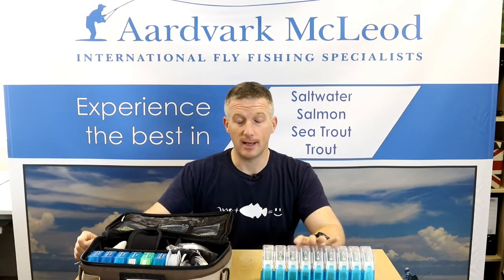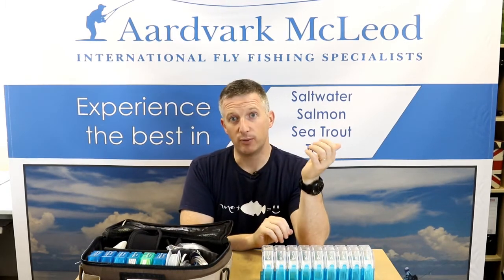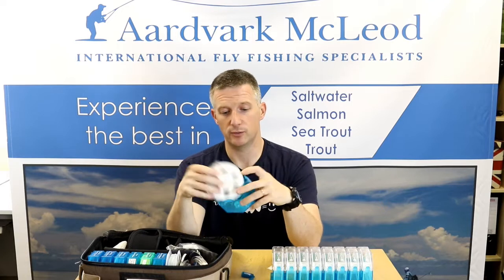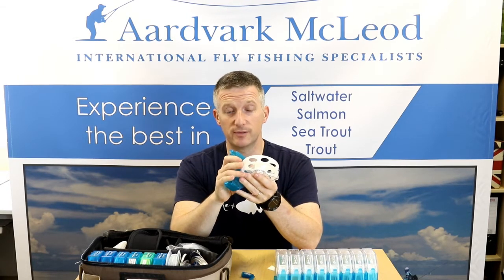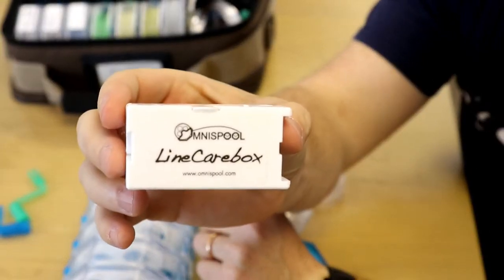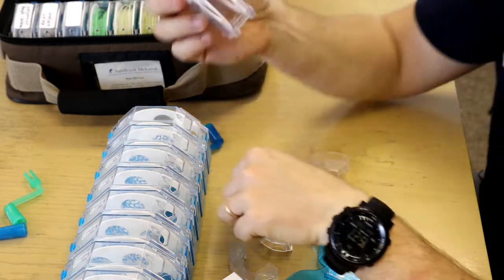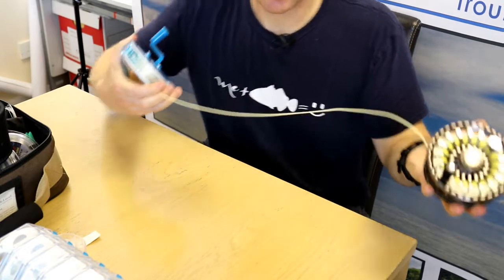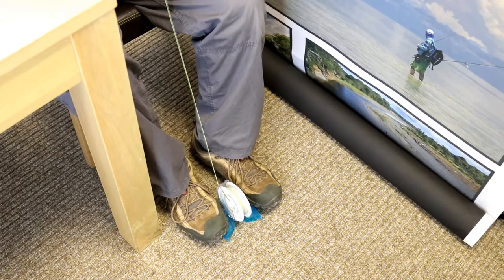Omnispool Switchbox LineMan System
This film from Aardvark McLeod is a review of the Omnispool Switchbox LineMan system. It details their specifications, the ability to store, clean and manage expensive flylines by one person and a demonstration of their use.